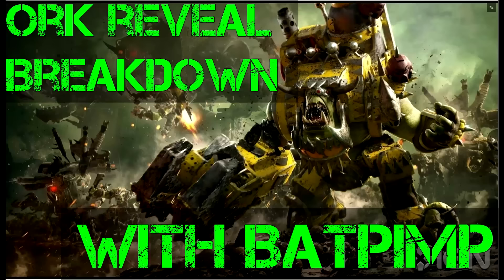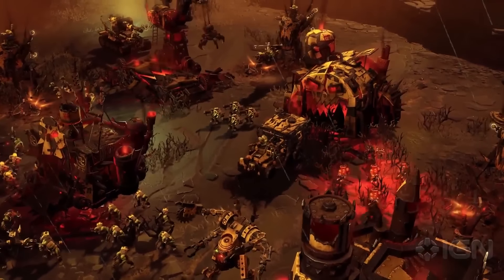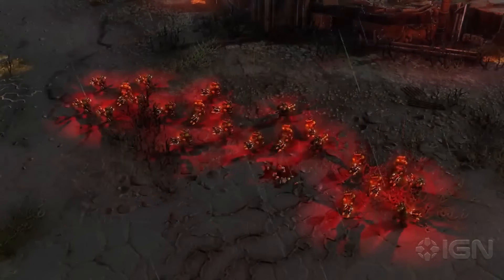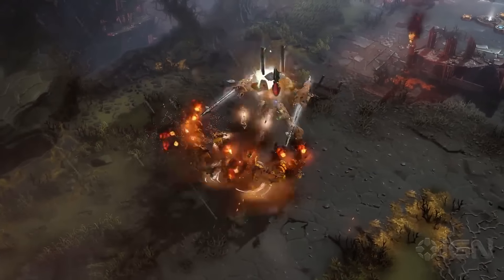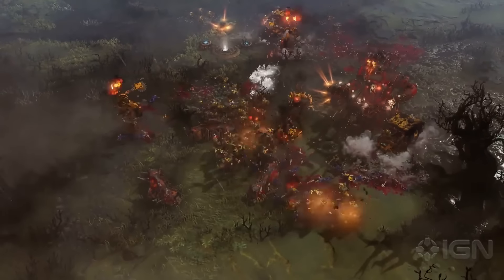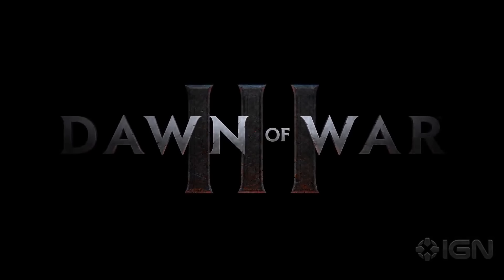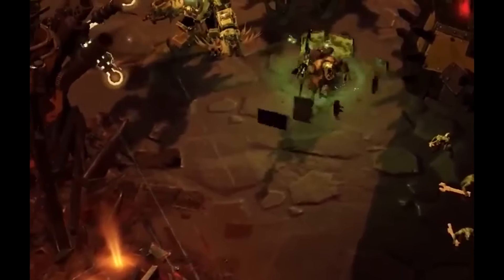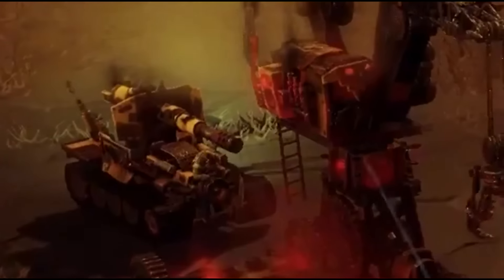Dawn of War 3: ORKS ▪▪ Reaction, Breakdown and Thoughts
In this video I share my thoughts and impressions on the Ork Reveal Trailer. I do like some of the animations! I am thinking the stylistic choice finally makes sense when you play the orks.